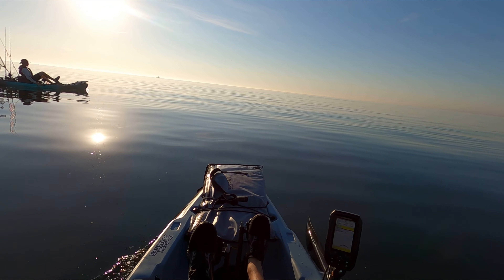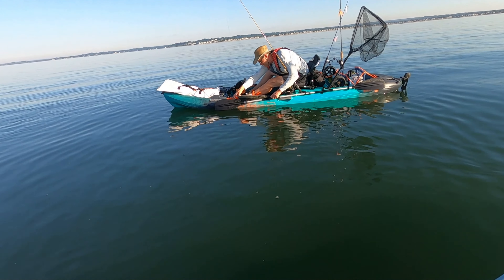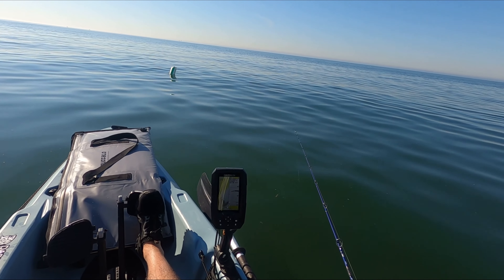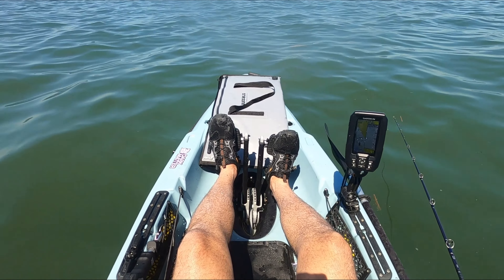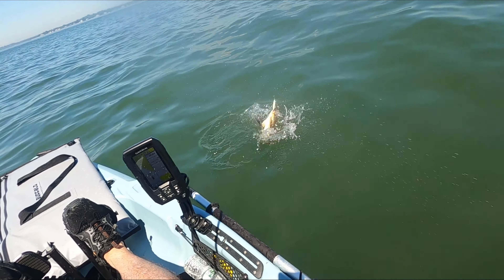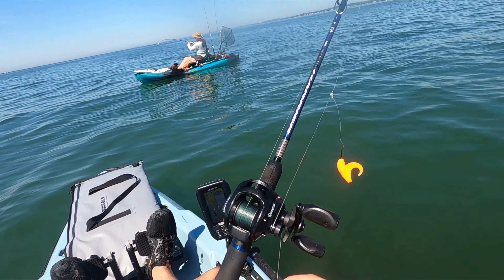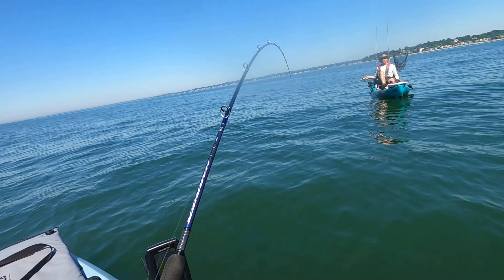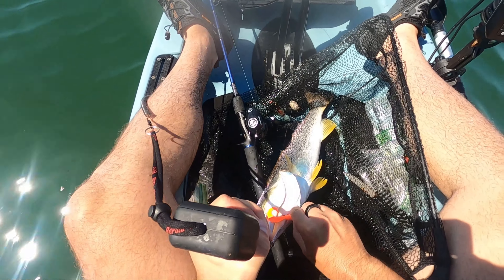Saltwater Fishing for Weakfish, Fluke, and more! (Grand Slam!)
This saltwater fishing trip was an absolute blast! My brother Alex and I caught six different species, including Striped Bass, Porgy, and Black Sea Bass, all while using Berkley Gulp!